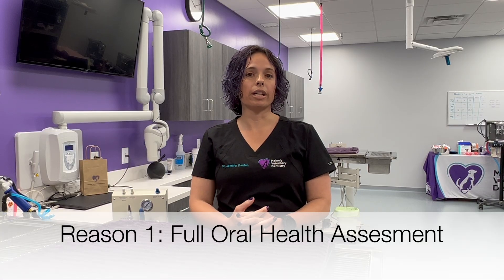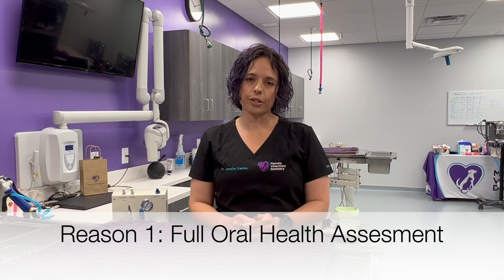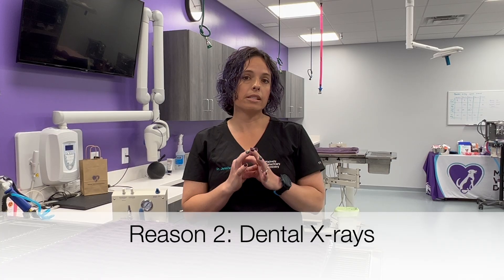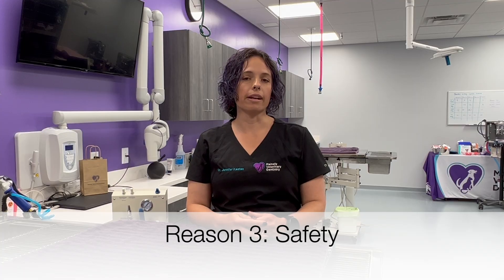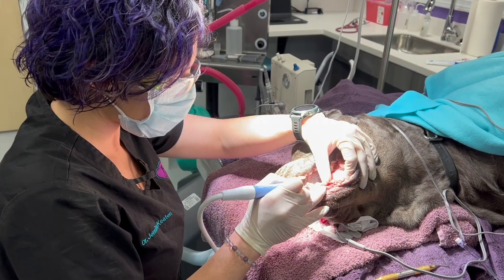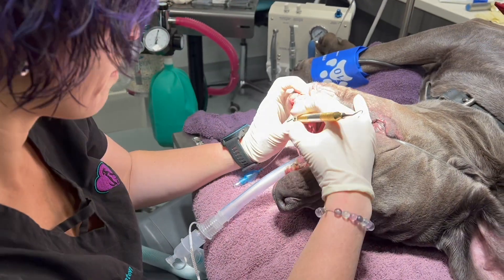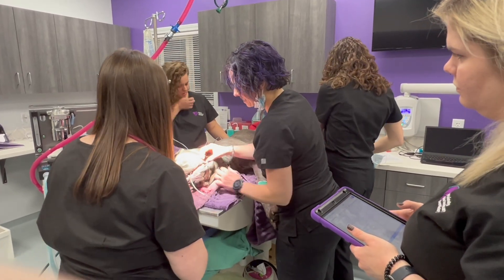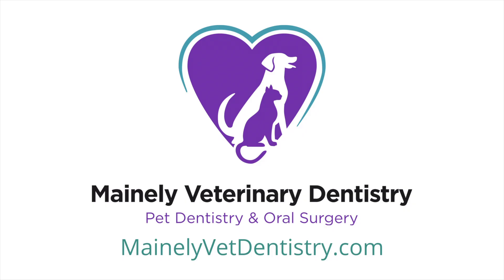Why is anesthesia necessary for veterinary dentistry? Dr. Keaten and Dr. Hon explain.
Many pet owners are understandably very concerned when talking about anesthesia for their pet. Many also do not understand why anesthesia is necessary for dentistry. Thankfully, anesthesia and anesthesia monitoring have come a long way in the last decade. Dr. Keaten explains how your pet is kept safe during anesthesia and why anesthesia is very necessary to perform proper high-quality dentistry. Dr. Hon, a board certified anesthesiologists explains why preventive dentistry is also important rather than waiting until our pet's are older and have co-morbidities that make anesthesia more risky.

About Mainely Veterinary Dentistry
Mainely Veterinary Dentistry’s mission is to improve and maintain the overall
health and well-being of pets and the human-animal bond by addressing the oral health of dogs and cats. The company provides high quality and compassionate veterinary dentistry services and education to small animal pet owners as well as training and education to general practitioners and their support staff in New England.

Mainely Veterinary Dentistry provides preventive dental cleanings, oral exams, full mouth x-rays and oral surgery services. To learn more visit MainelyVetDentistry.com.

If you would like to schedule an overall assessment of your pet's oral health, call Mainely Veterinary Dentistry at